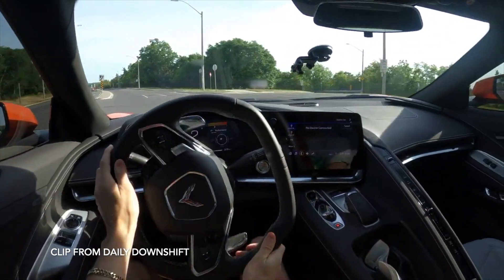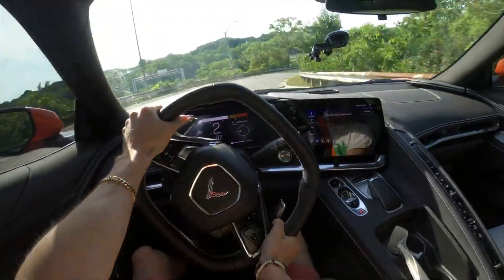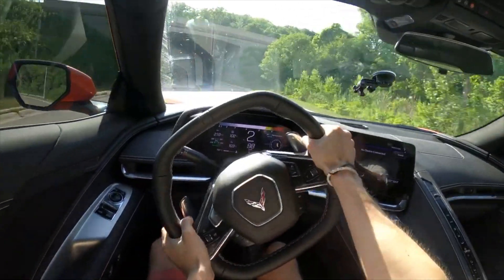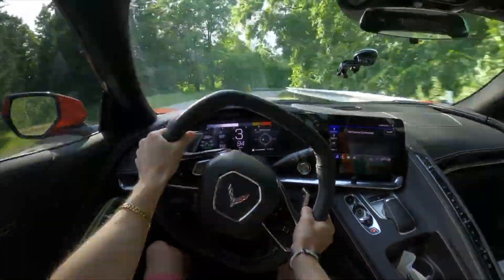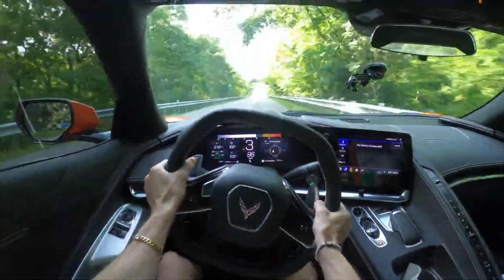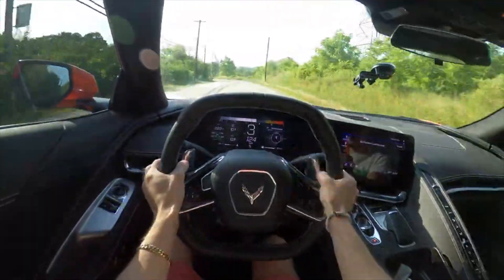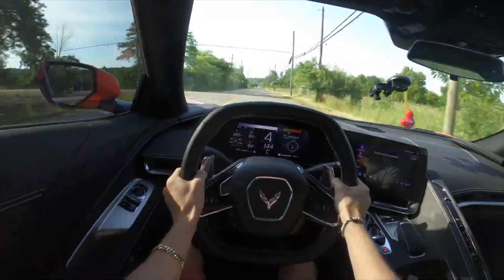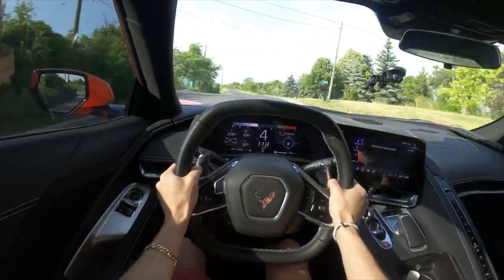2021 C8 Corvette Allocations Are Out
2021 C8 Corvette Allocations Are Out